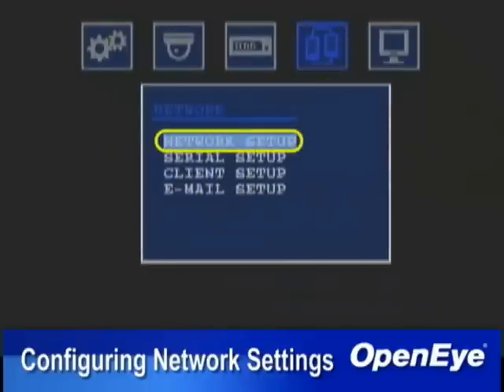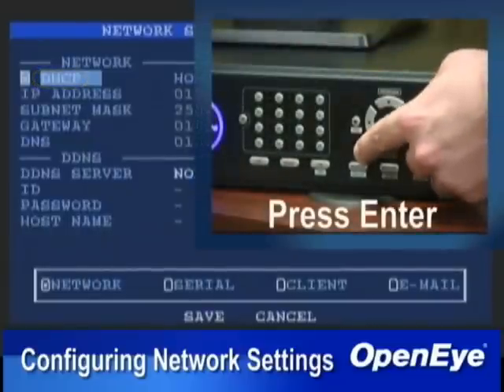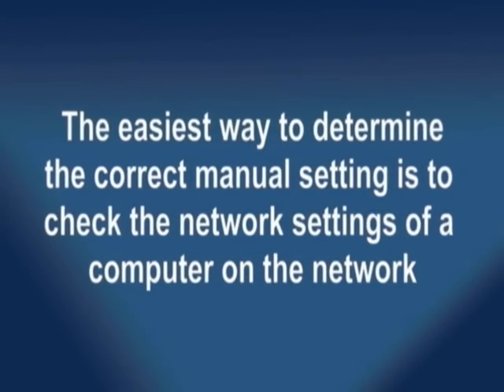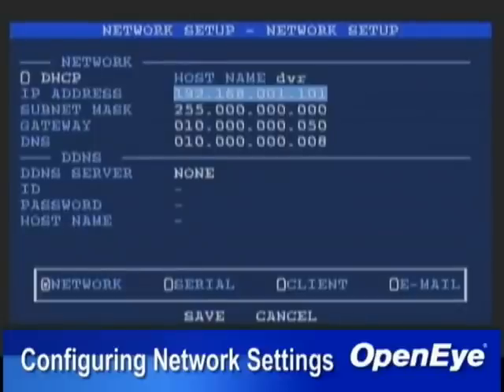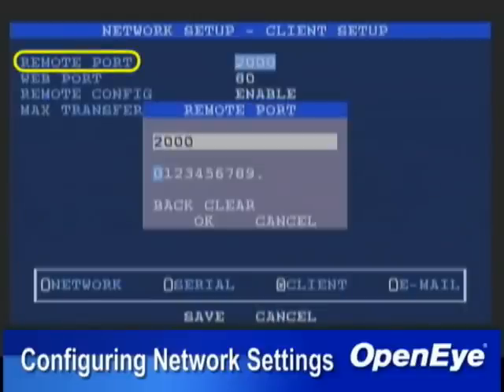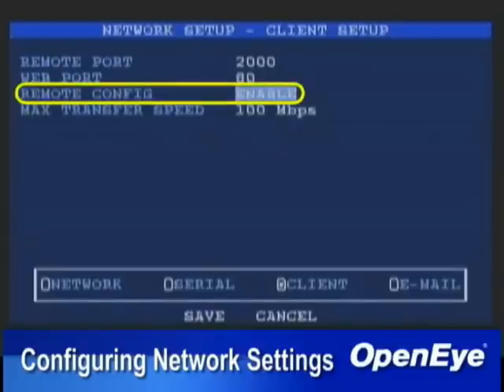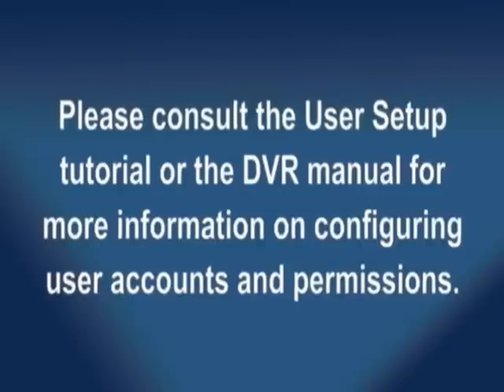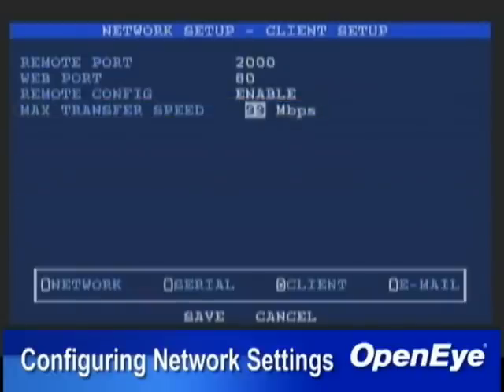How do I configure the network settings in my E-Series DVR?